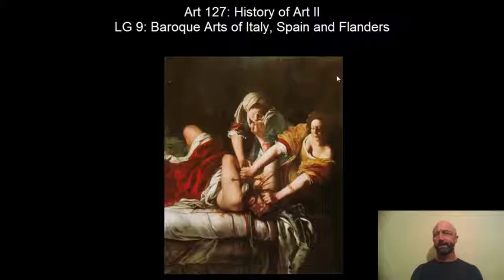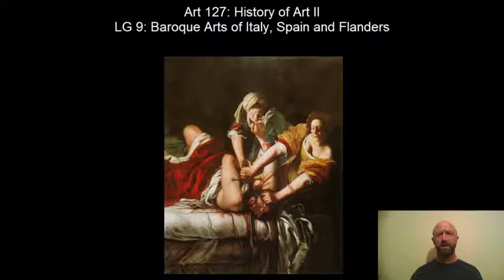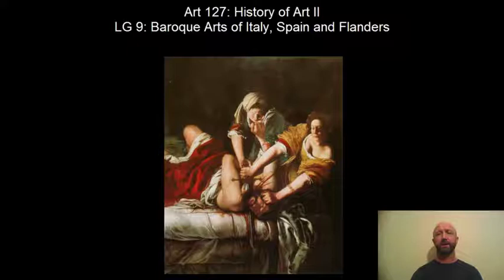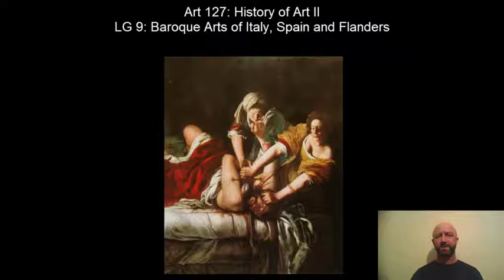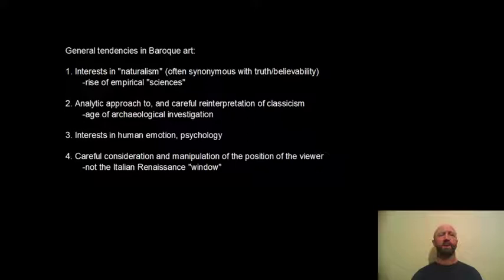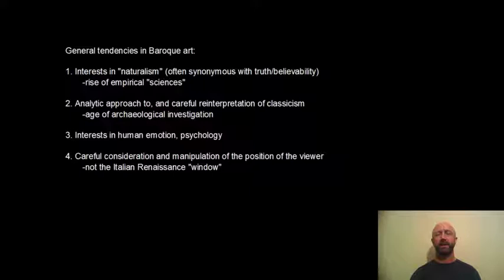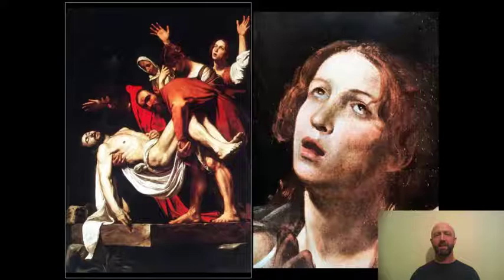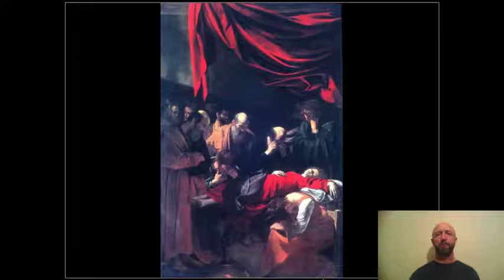11 ArtH 141 LG 9 Baroque Arts of Italy Spain and Flanders